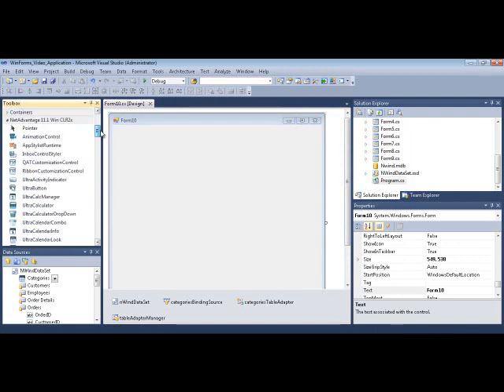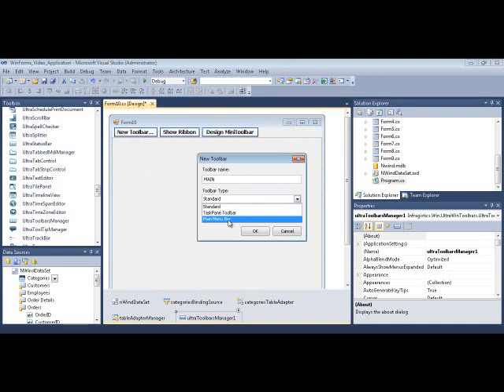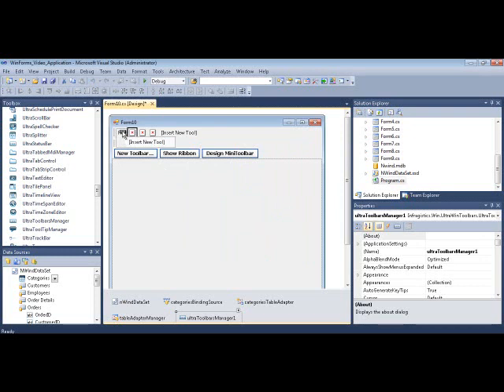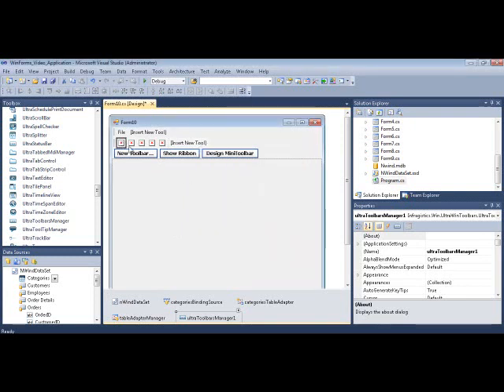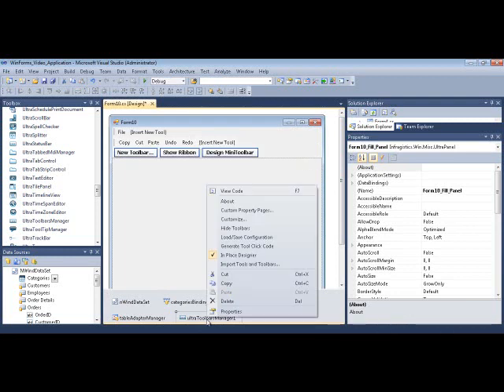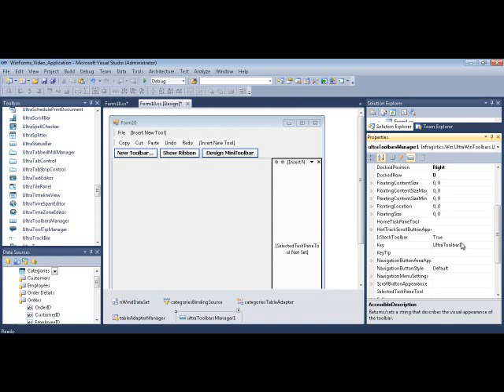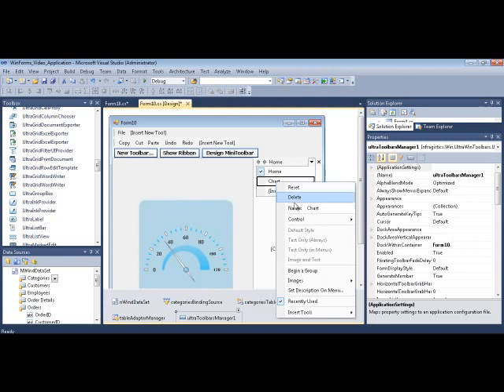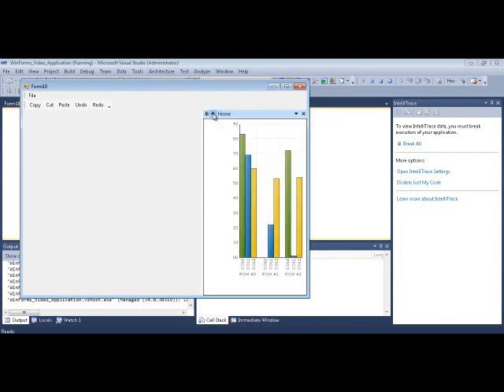WinToolbarsManager Getting Started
Learn all about WinToolbarsManager and how to get up and running.